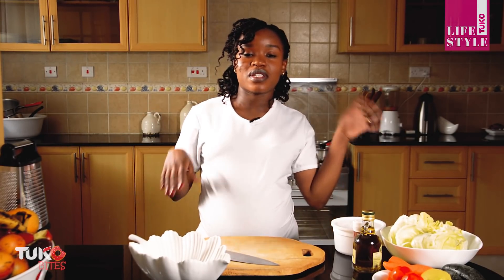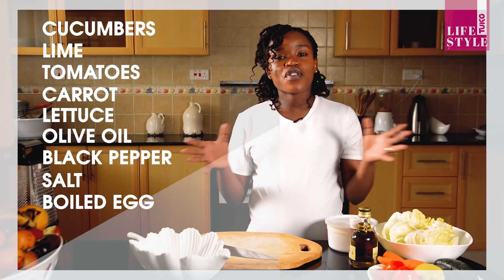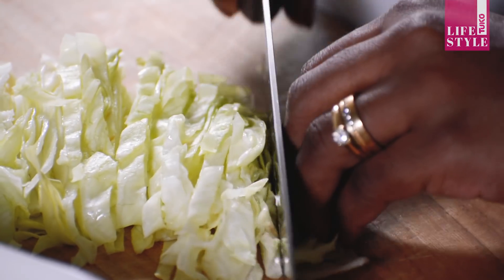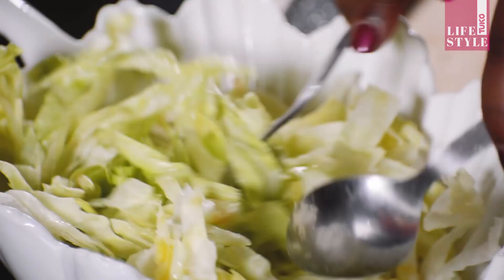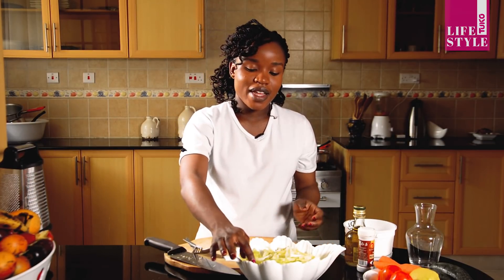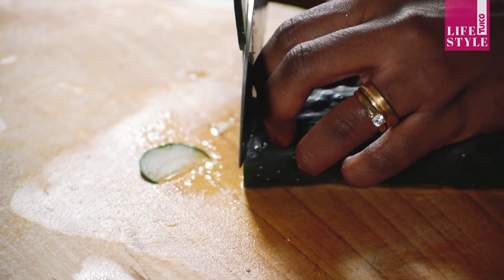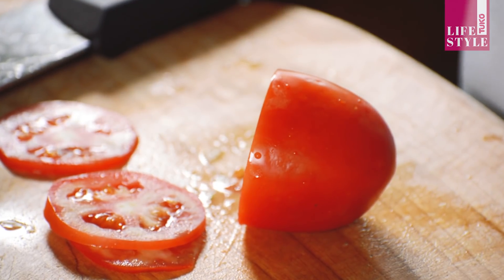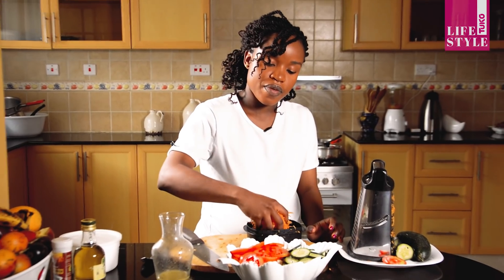Go-To Salad Recipe From Chef Rachel Is Already On Tuko Bites! | Tuko Lifestyle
Go-to salad recipe: a simple and easy dish you can eat every day.
Today our amazing Chef Rachel from Tuko Bites is going to tell you how to cook go-to salad.

Her salad recipe requires the following ingredients: cucumber, lime, tomatoes, carrot, lettuce, olive oil, black pepper, salt, and boiled eggs.

You can easily find all the ingredients for this salad recipe in the nearest supermarket!

Yes, this is really the simplest dish you will ever cook!

Why are not you in the kitchen yet?

Click “Play” and watch the video to get the best go-to salad recipe!